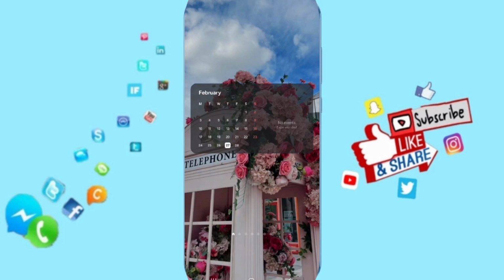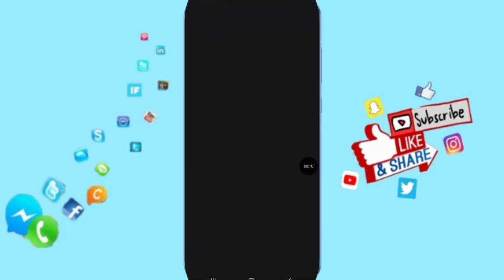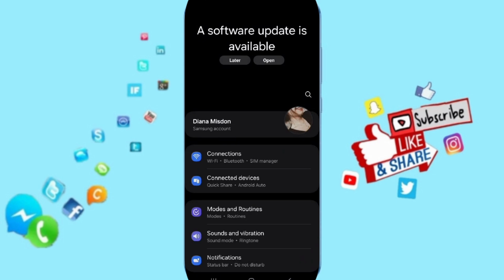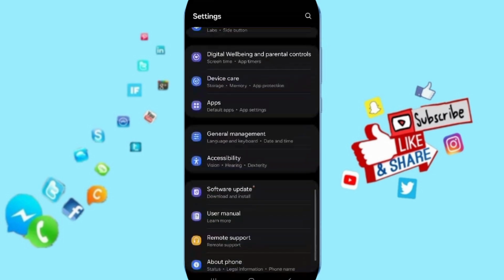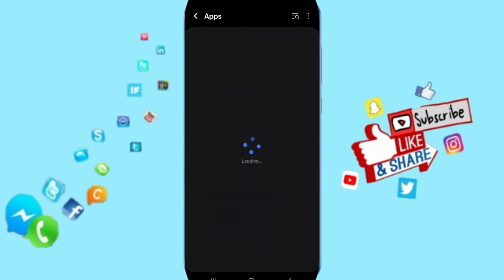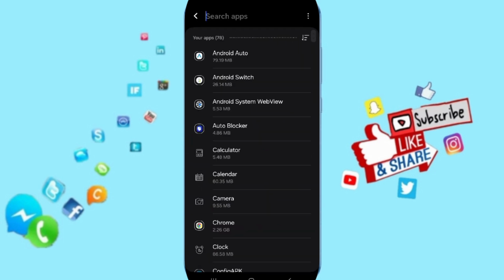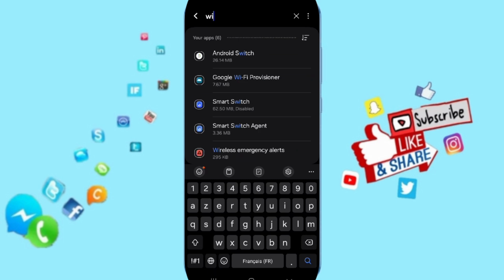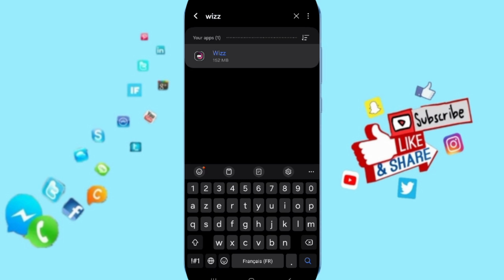How To Fix And Solve Connection Problem On Wizz App | Easy Fix